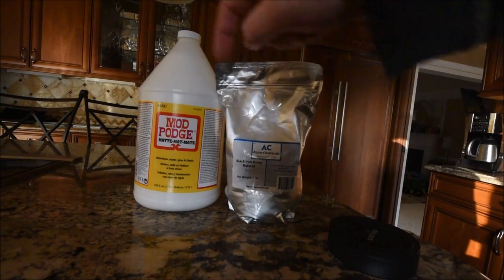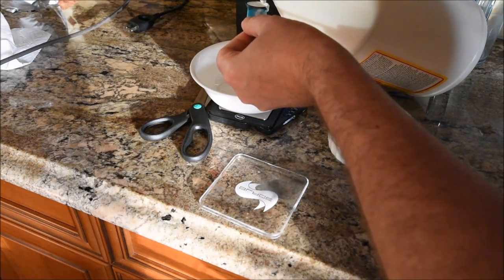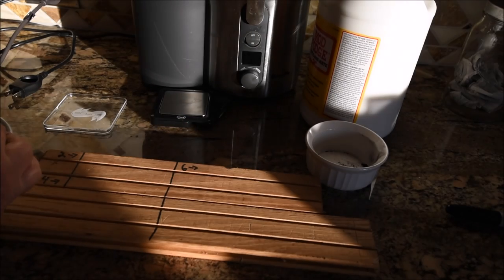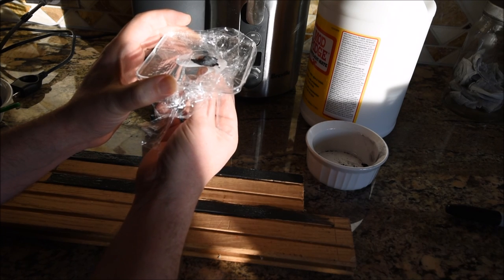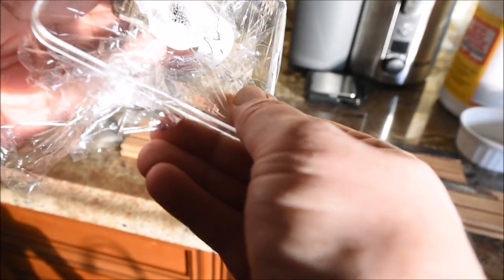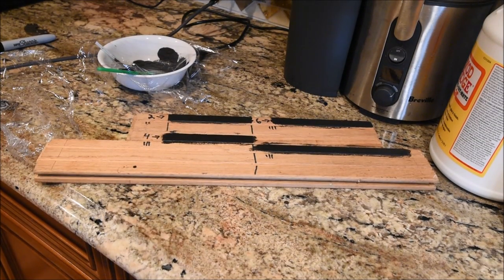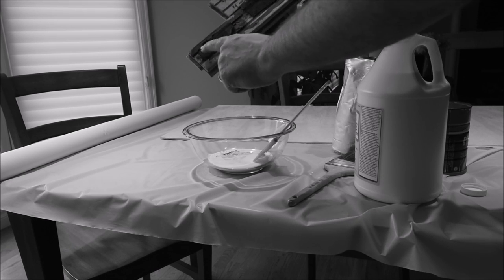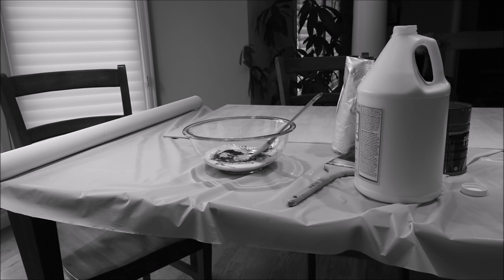DIY magnetic Paint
This is my attempt to make and test magnetic paint for hanging photographs and prints.  The idea is easy rearrangement and hanging.

Please comment if you want me to post a materials list.

I also mixed up Ferromagnetic and Paramagnetic.  Solid iron is ferromagnetic which produces the best results, iron oxide (Fe3O4) is Ferrimagnetic which is less magnetic.  I realized after my last edit and didn't want to re-transcode/upload so please forgive me.